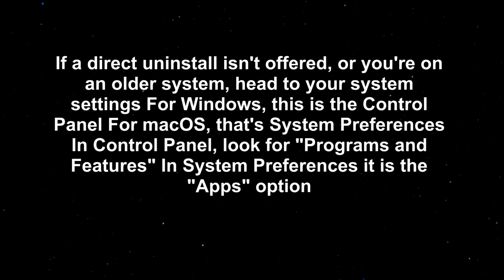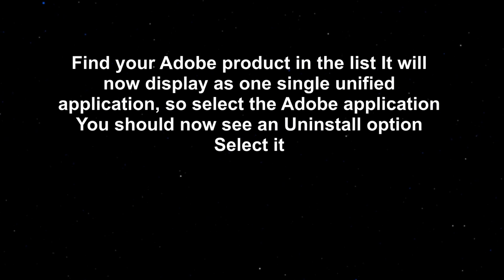How to Uninstall Adobe Without Creative Cloud - KevinHowTo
How to Uninstall Adobe Without Creative Cloud: Learn methods to remove Adobe applications from your system without using the Creative Cloud desktop app. Discover how to eliminate individual apps. Understand alternative ways to manage your software installation.

00:00 Intro
00:07 Targeting Individual Apps
00:25 Uninstall Option
00:35 System Settings
00:50 Uninstall from Programs
01:00 Confirm Uninstallation
01:10 Exploring Alternatives
01:20 Conclusion